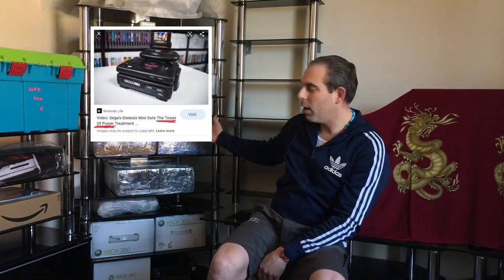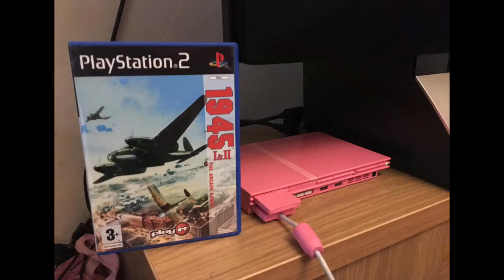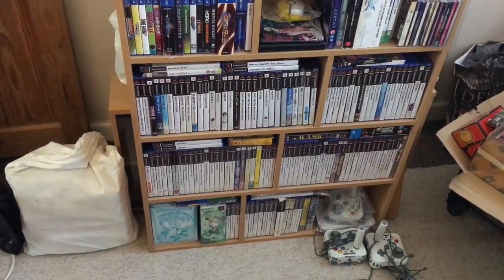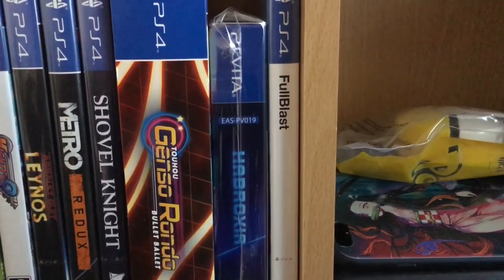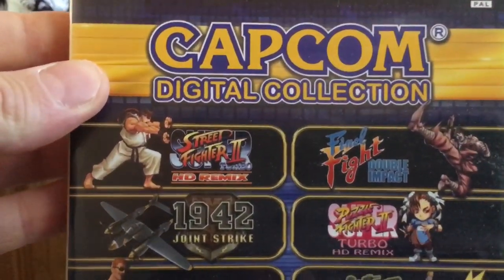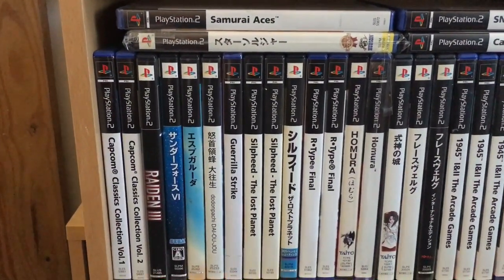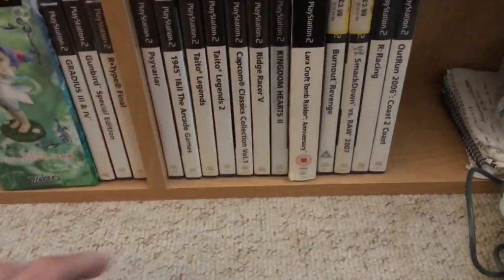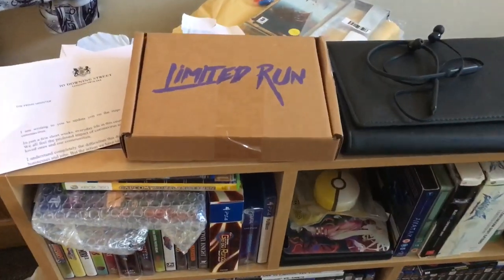SP79 EP005 Part 1 PS4 XB360 PS2 and MEGADRIVE Divine Sealing 😋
I’m this episode we take a look at a few games in the collection, from PS4, XBOX360, PS2 and Megadrive Repros. Heard of Divine Sealing? Well come take a look! Don’t forget to check out Part 2 for the Game Room UNVEILING!
Catch you on the next one and remember... it’s a jungle out there!